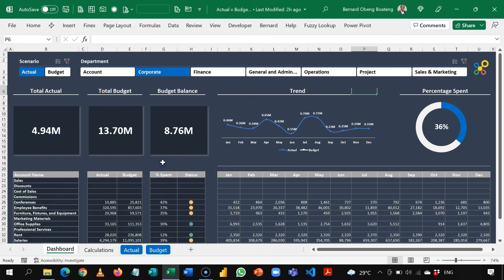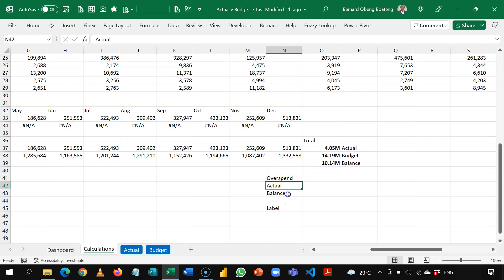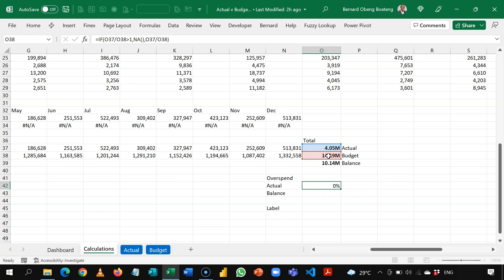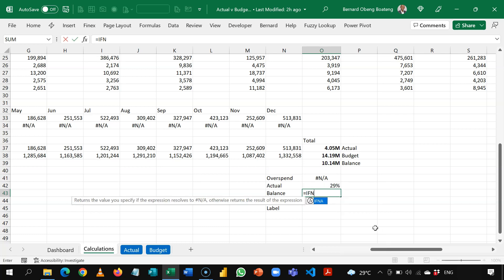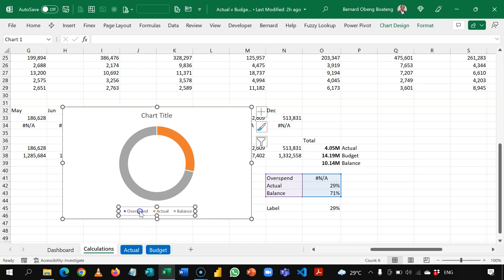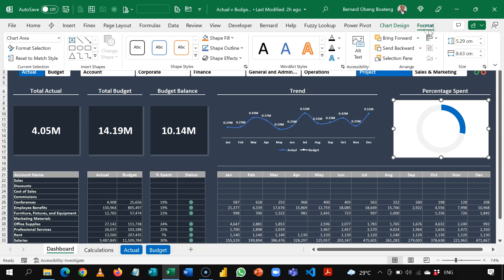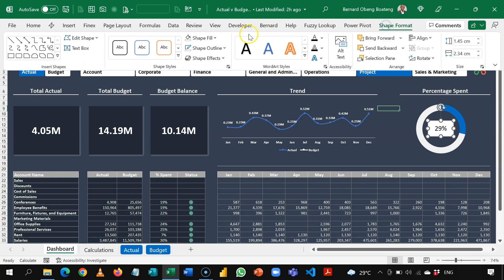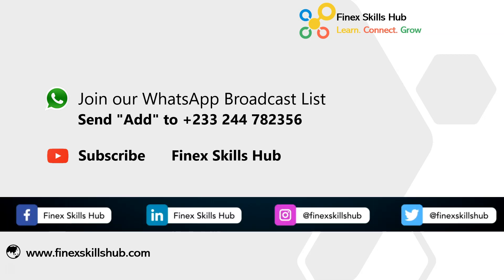Show Red for Overspend in Dynamic Actual v Budget Doughnut Chart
When you are comparing Actual v Budget Dashboard indicators in Microsoft Excel, it will be useful to show a red indicator for lines or departments that have overspent.

In this short video, we will walk through how to create a dynamic doughnut chart that turns red when there is an overspend.